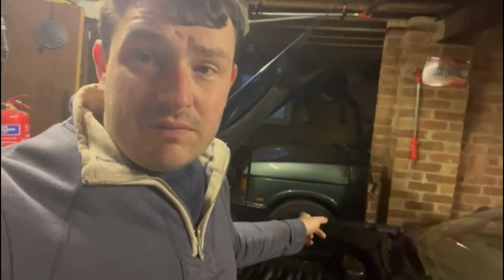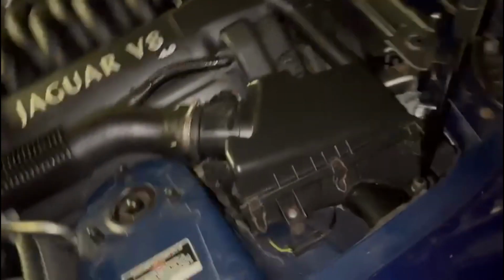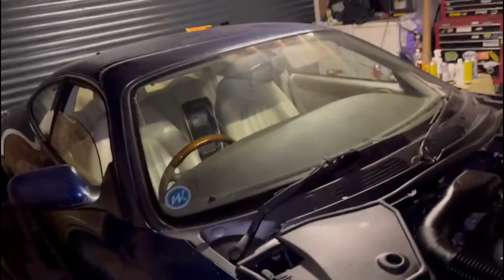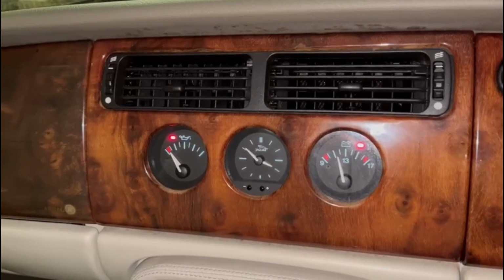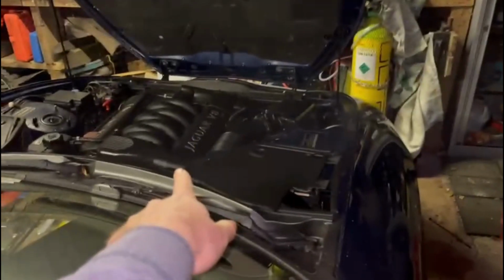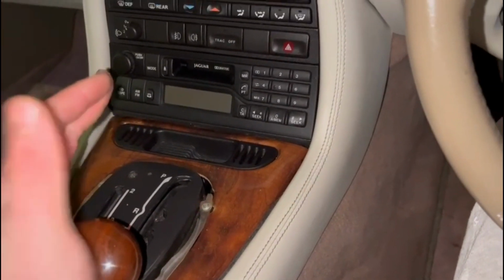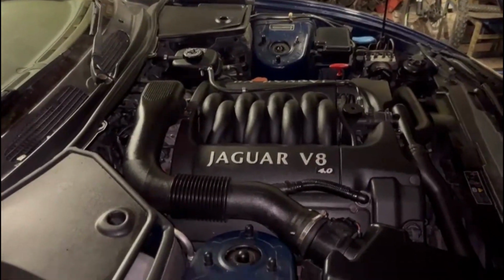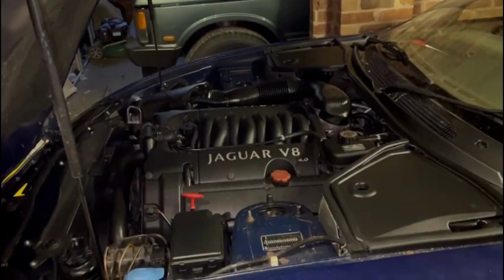Jaguar XK8, Will it start after 7 years left Abandonded on it orginal Petrol . Part 2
Will this Jag that's been left in a garden for over 7 years start on the original petrol from 2014???